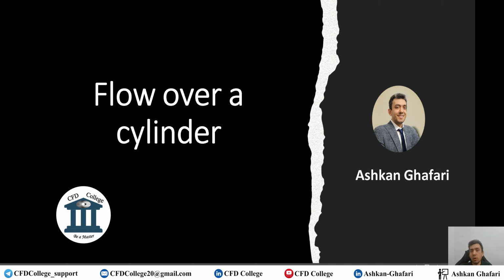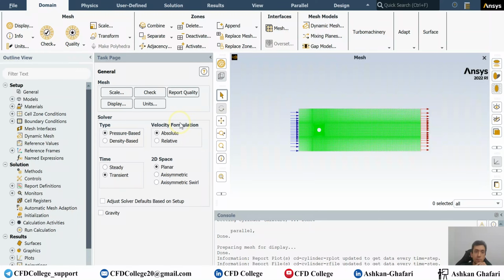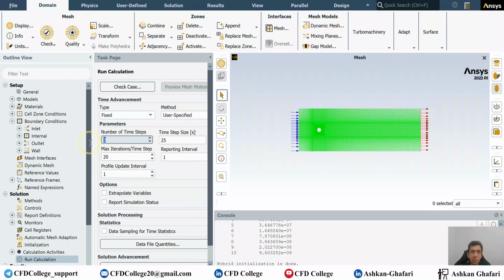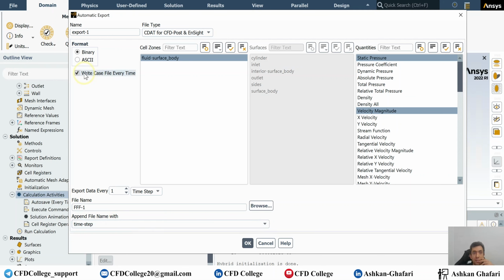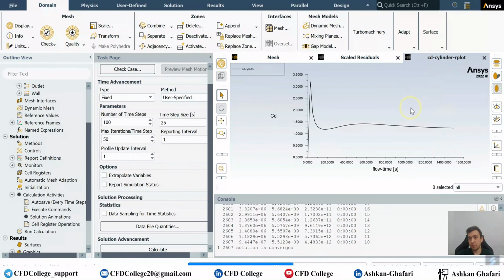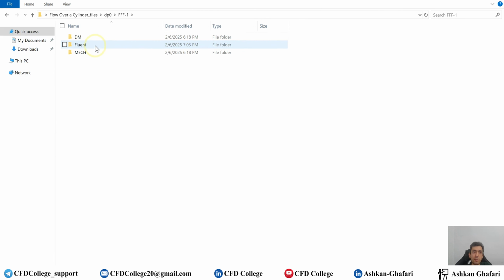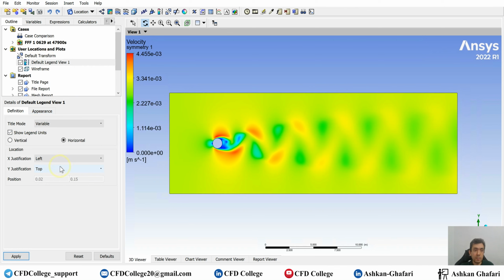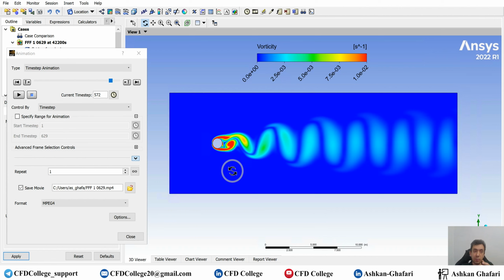ANSYS Fluent Tutorial: Flow over a Cylinder | Part 3: Von-Karman Vortex Street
In this third video of the Mastering ANSYS Fluent: From Beginner to Advanced series, I demonstrate how to simulate the famous von Kármán vortex street or vortex shedding behind a cylinder in a laminar flow at a Reynolds number of 200. This tutorial dives deep into capturing unsteady flow phenomena and shows step-by-step instructions on how to visualize and analyze these mesmerizing flow structures. Additionally, I teach you how to create stunning contour animations in CFD-Post and explore two methods for saving results effectively for post-processing.

🔍 What You’ll Learn in This Tutorial:

1-Unsteady Flow Simulation Workflow: Configure ANSYS Fluent to simulate vortex shedding in laminar flow at Re = 200, focusing on time-dependent effects.
2-Understanding von Kármán Vortex Street: Dive into the formation and physical significance of periodic vortex shedding behind bluff bodies like a cylinder.
3-Generating Contour Animations in CFD-Post: Learn how to use CFD-Post to create smooth and professional contour animations of velocity or pressure fields to visualize the vortex street development.
4-Saving Simulation Results: Master two different methods to save results efficiently in ANSYS Fluent so you don’t lose important data, especially for long transient simulations.

🔧 Why This Video Is Important:
Simulating vortex shedding is a critical milestone in understanding unsteady laminar flows and the onset of time-dependent behaviors. This tutorial provides an in-depth look at capturing unsteady wake dynamics, important for applications in aerodynamics, hydrodynamics, and fluid flow studies. At the same time, creating animations enhances your ability to visualize and present results effectively.

💬 Who Should Watch This Video:

-Students and researchers studying vortex shedding and time-dependent flow behavior.
-Engineers working on projects involving bluff-body aerodynamics or periodic flow systems.
-Anyone interested in mastering transient flow analysis and post-processing in ANSYS Fluent and CFD-Post.

💡 Pro Tips:

Ensure a fine time-step size for transient simulations to resolve the vortex shedding frequency accurately.
When creating animations in CFD-Post, focus on using an appropriate range and resolution for contour levels to make the visualization clear and professional.

00:00 Introduction
00:54 Reynolds Number
02:14 Fluent Setup & Simulation
26:05 Post-processing